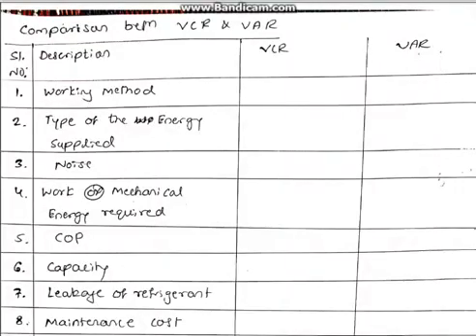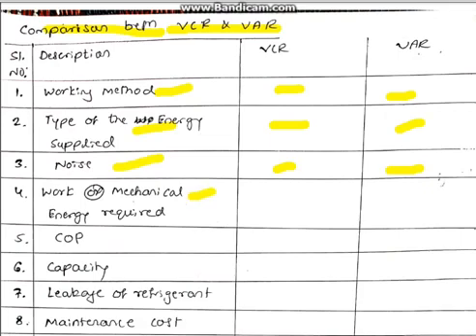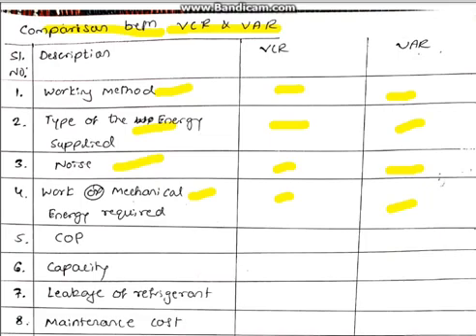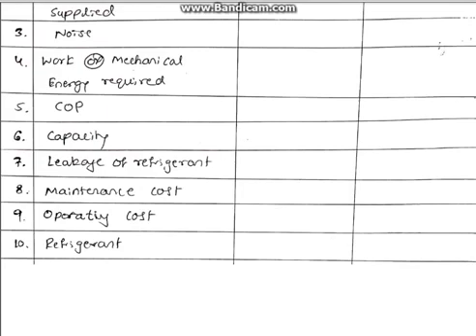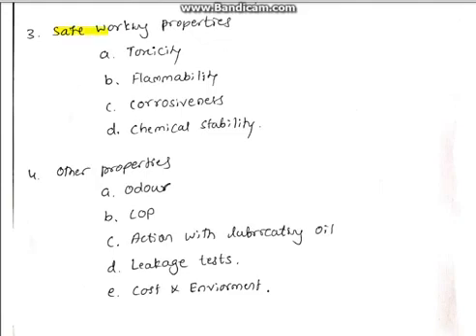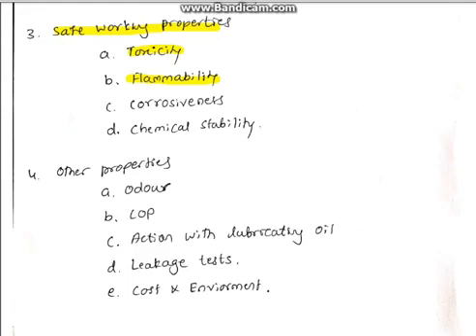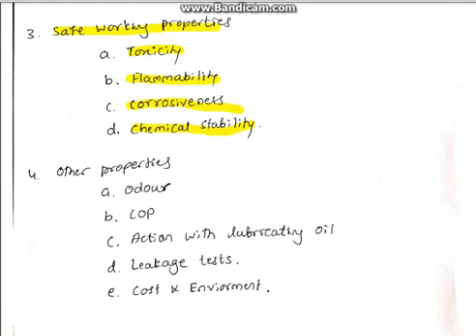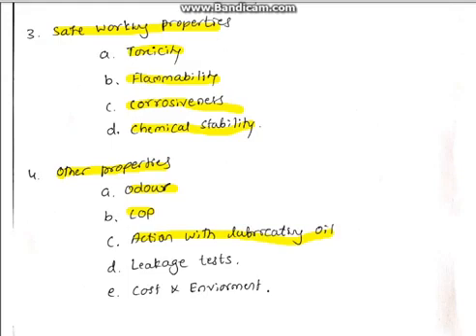Module 3 Lec 3 Comparison of VCR and VAR systems, Properties of good refrigera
Prof. Shrikant Badi